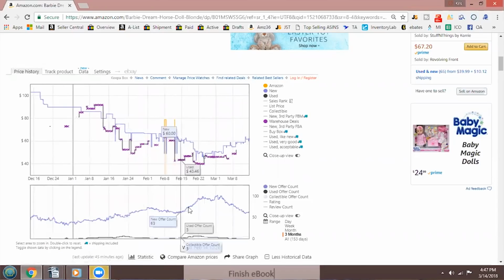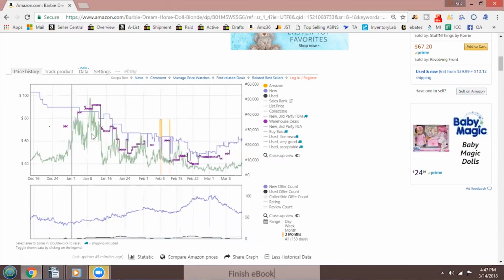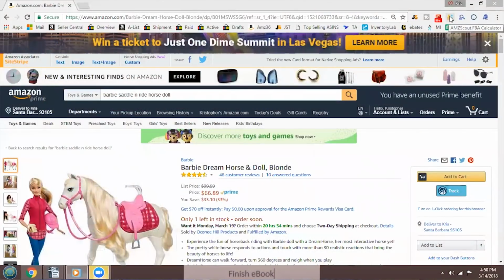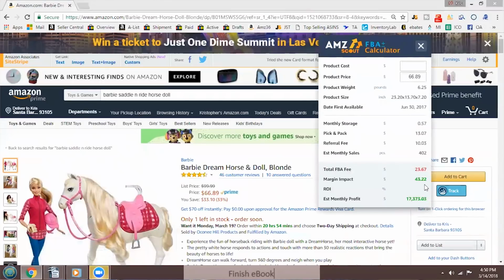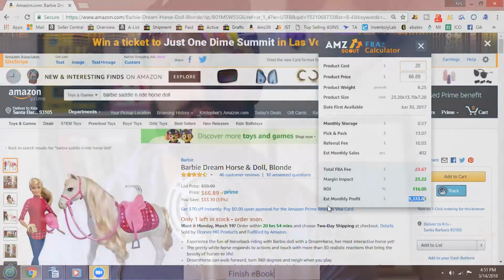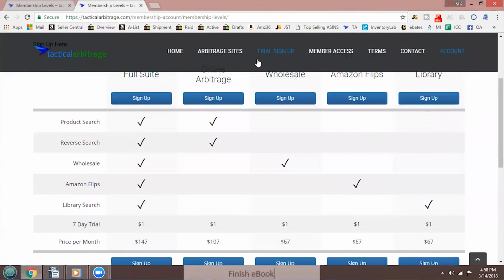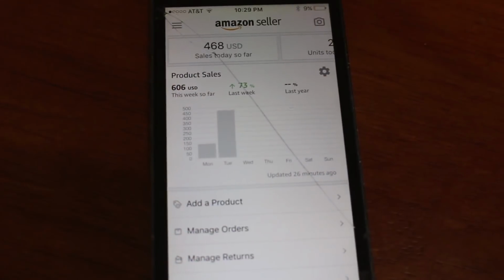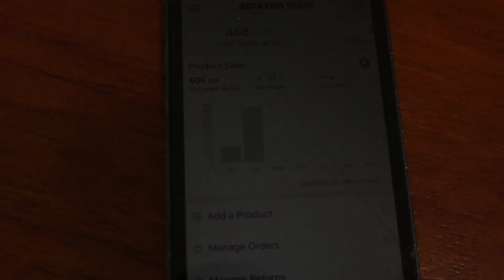Online Arbitrage For Amazon FBA ( ULTIMATE GUIDE 2025)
►APPLY TO MAKE MONEY WITH ME
(Sold Out)